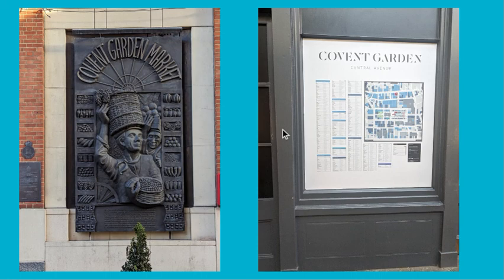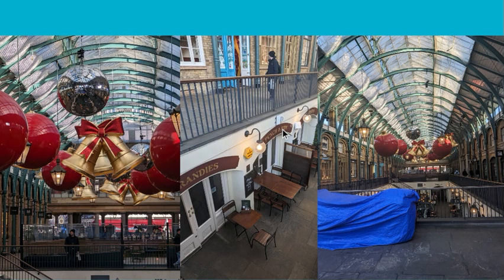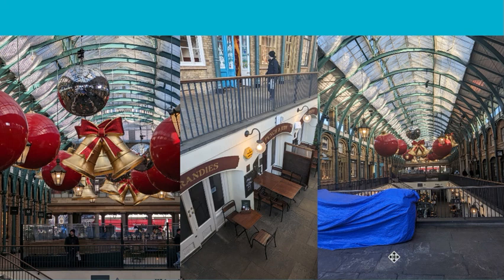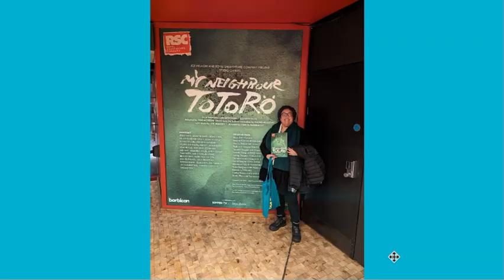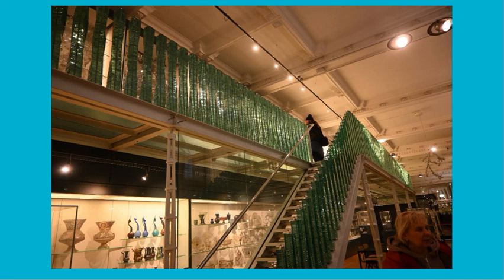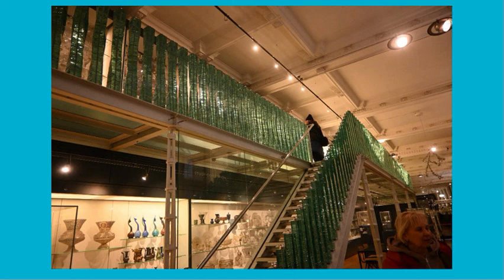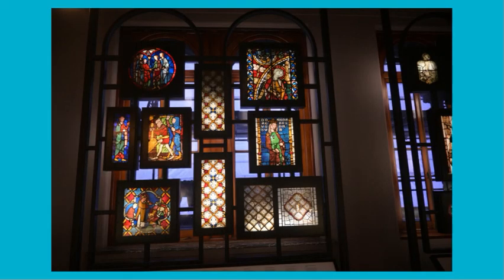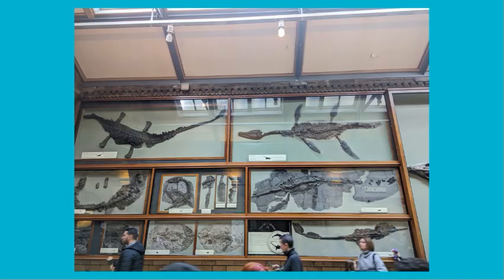V&A, Natural History, Totoro, and Covent Garden Market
watch us get a little too excited about these incredible sites in London. Yes our "Videos" are more like mini Podcasts... (with pictures)